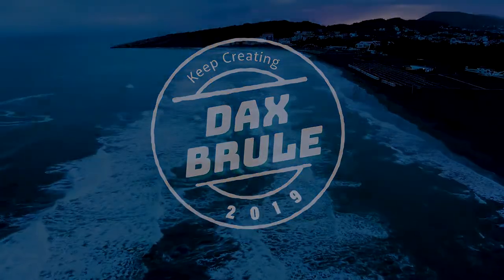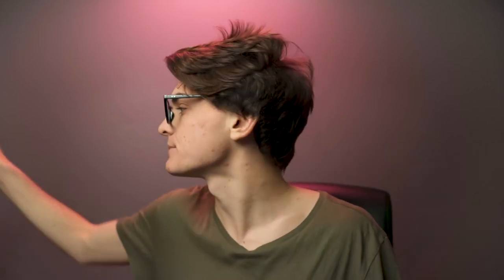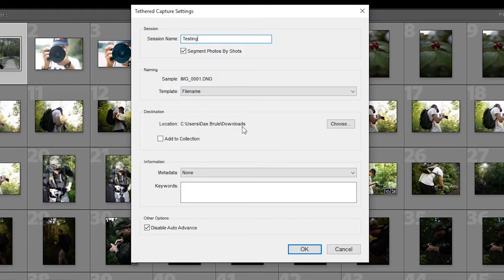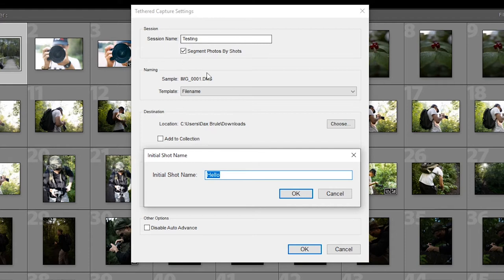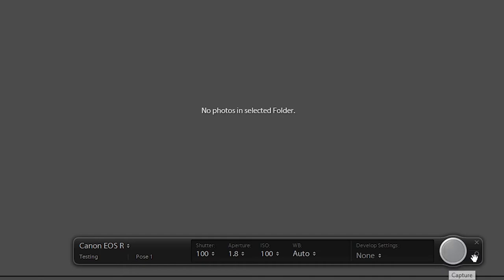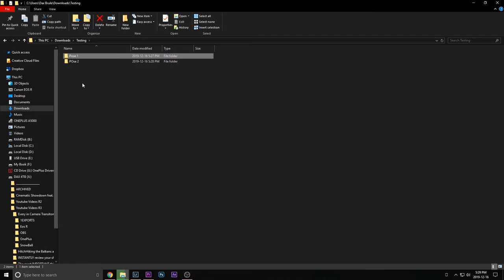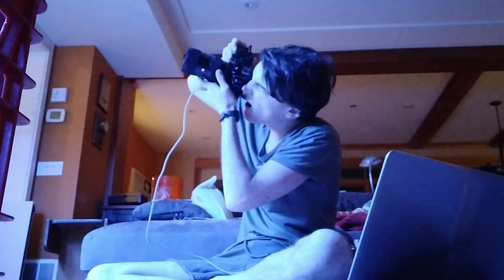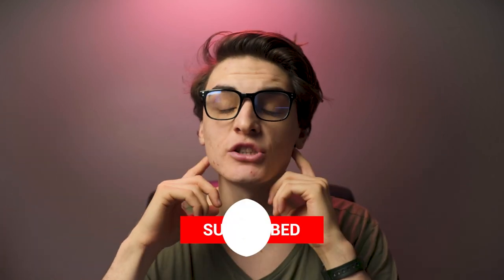INSTANTLY review your shots LIGHTROOM CC Tutorial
Looking to have an instant view on the computer of the shots your taking in the studio, in the field or wherever you maybe? Well in this video I break down lightroom tethered shooting which allows you to instantly view photos on the big screen and apply instant presets. This is great for studio and landscape shooters who won't be moving much.

QOTD: Do you shoot studio and will you be using this in your studio session?